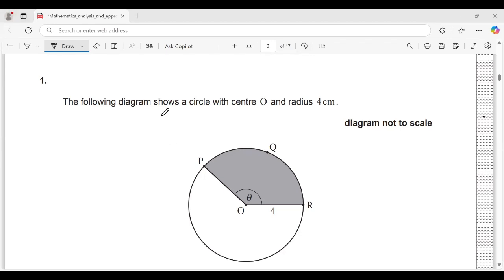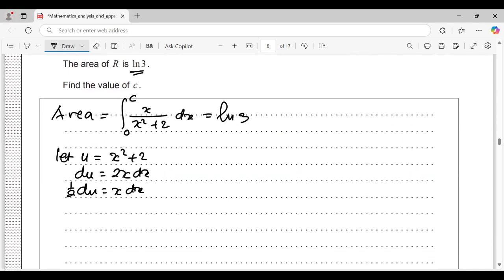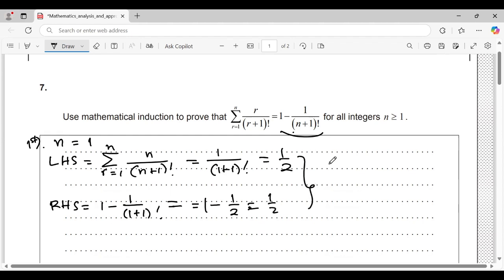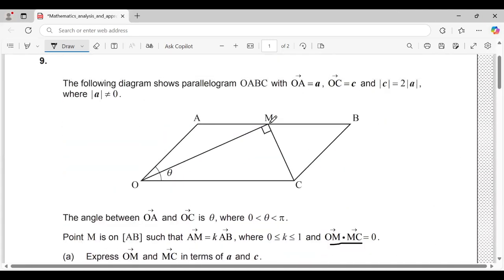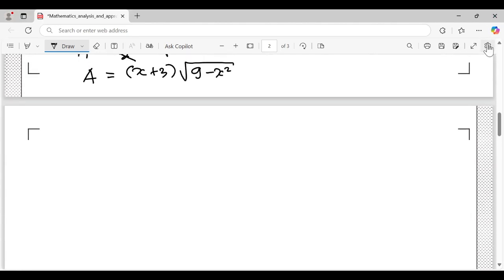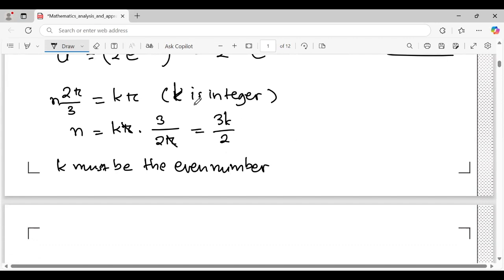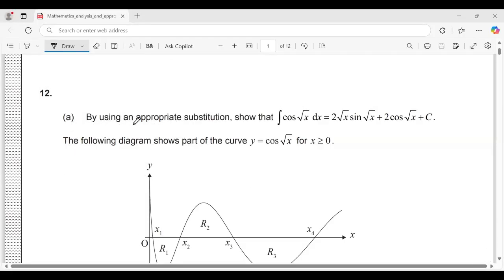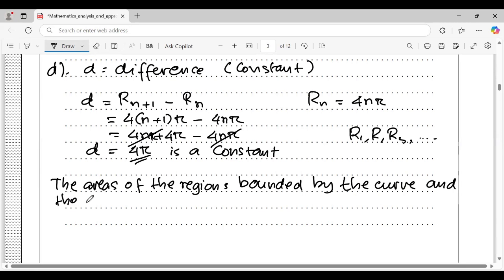Solving Paper 1 - TZ2 IBDP Mathematics AAHL May 2023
IBDP Higher Level Mathematics
Analysis and Approaches
Exam Paper 1 - TZ 2
May 2023